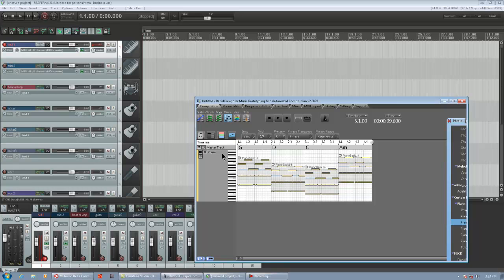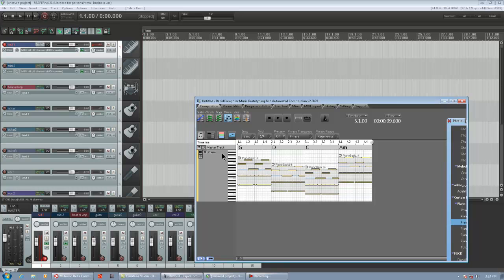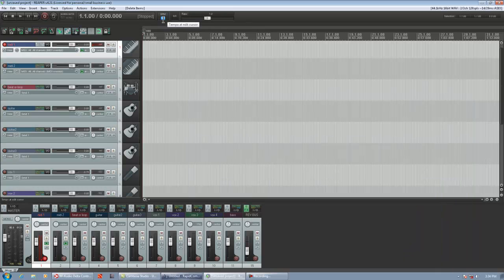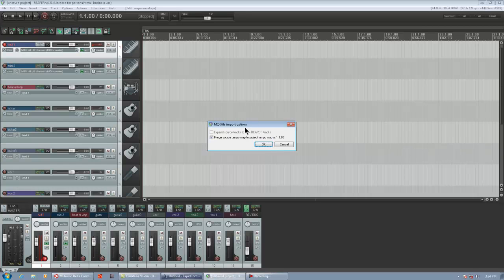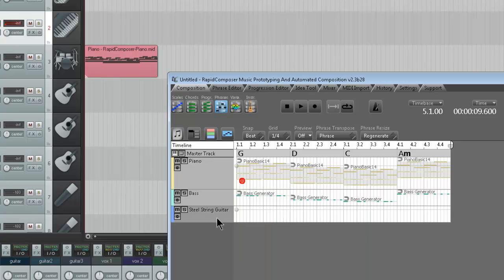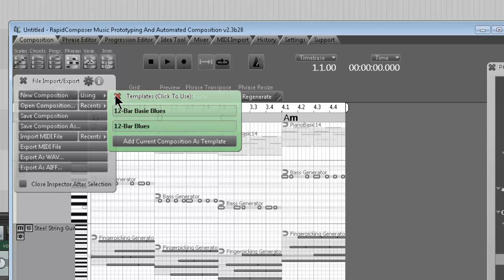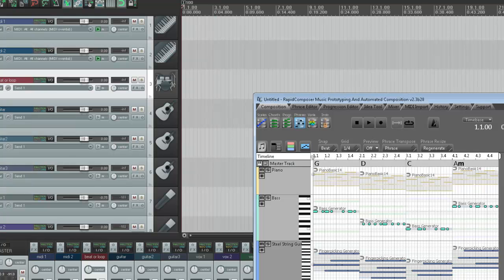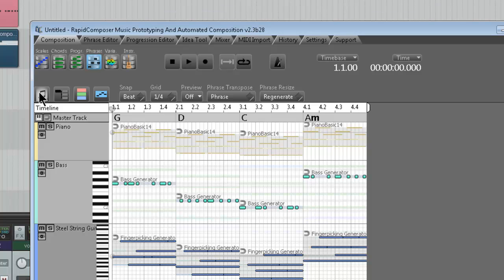RapidComposer Tutorial Part 13: Drag N Drop (plus new Templates feature)